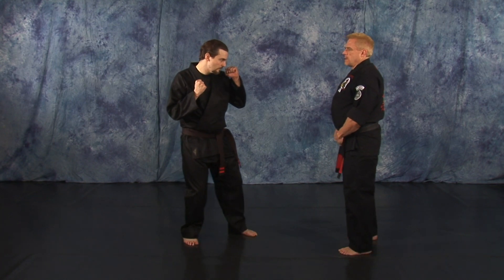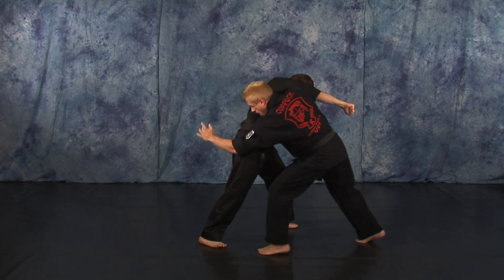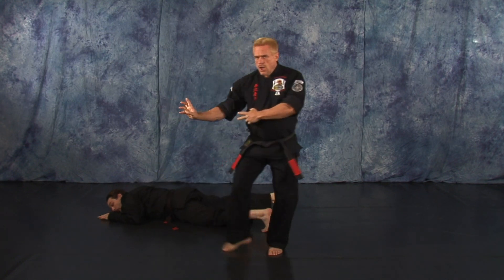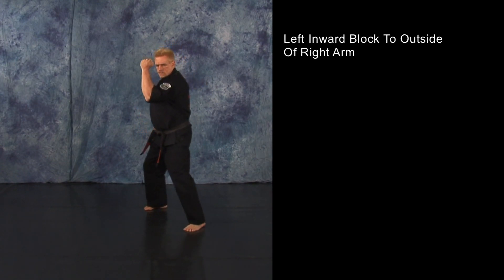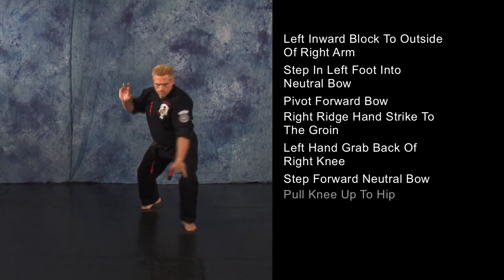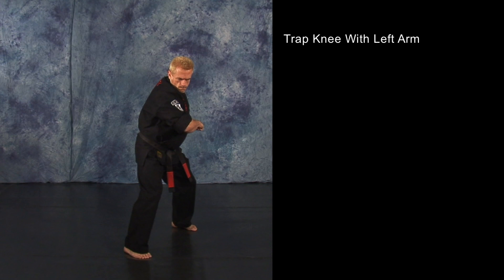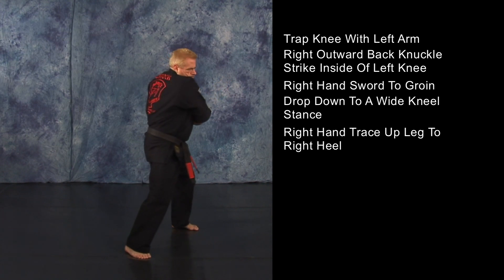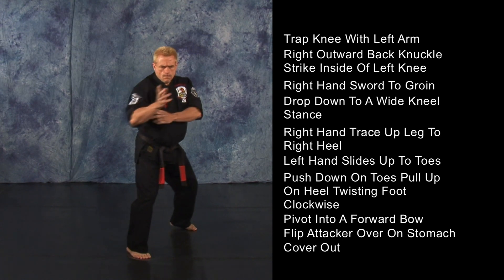Dance of Death American Kenpo Karate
Dance of Death  is the third technique in American Kenpo Karate's Orange Belt.  This technique is demonstrated by Professor David Coppock.